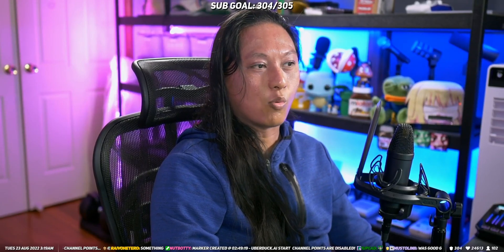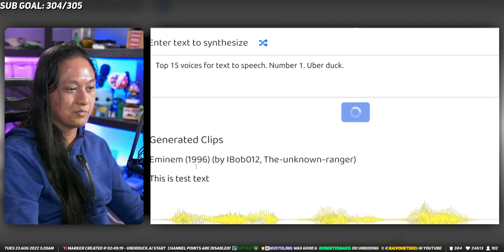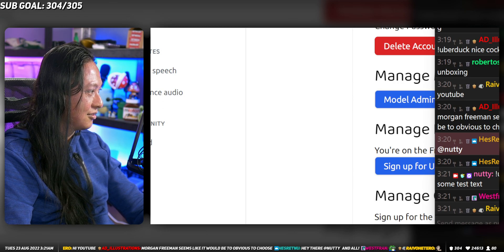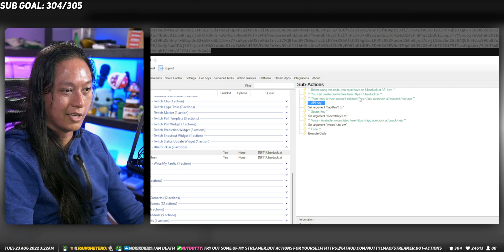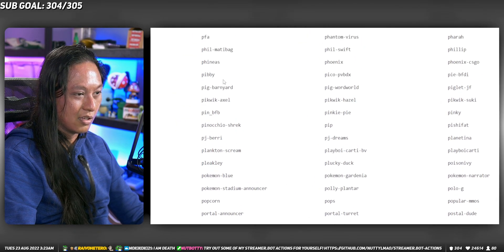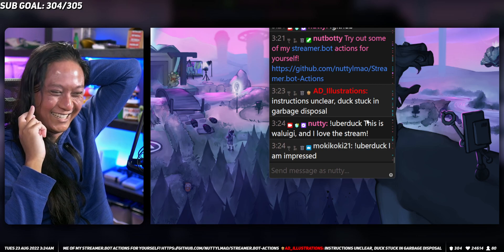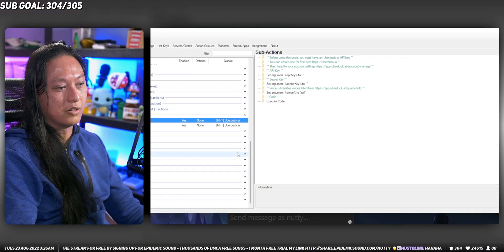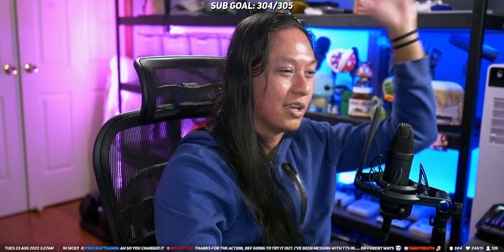Hilarious TEXT TO SPECH Voices With Uberduck.ai!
Uberduck.ai is a service that has thousands of incredible AI voices. Most people know Uberduck.ai from their website, but I figured out a way to add these voices to your stream!

=== LINKS ===

=== SOCIALS ===